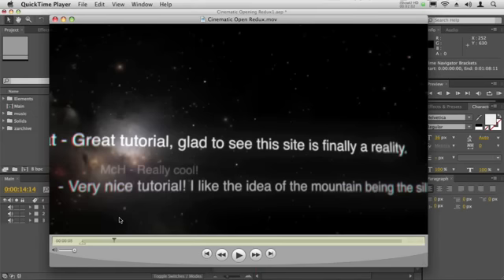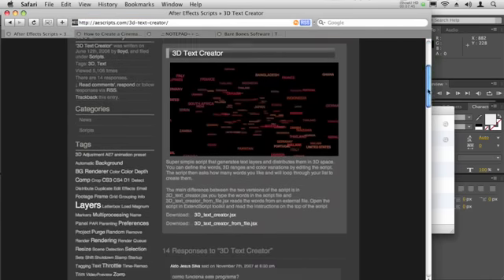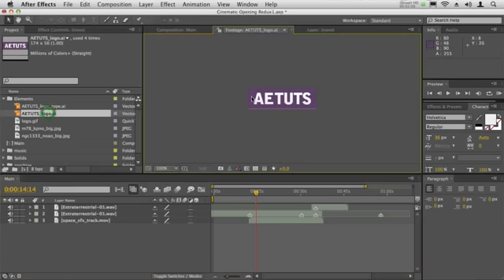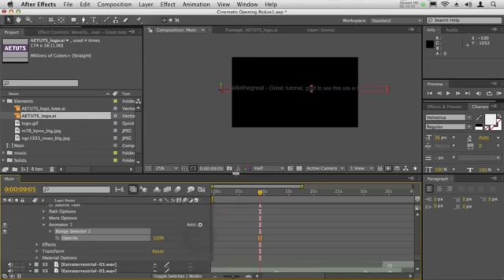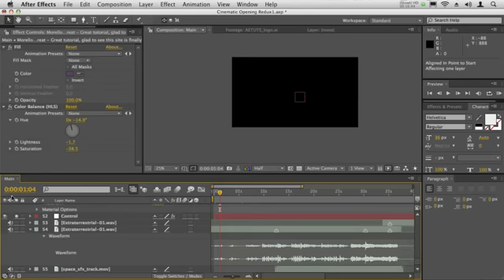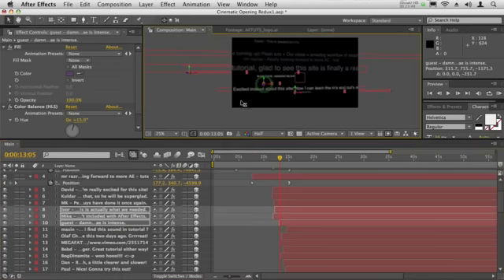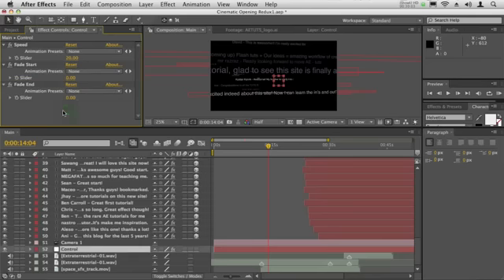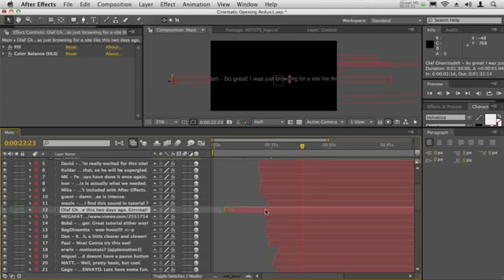Cinematic Redux Part 1